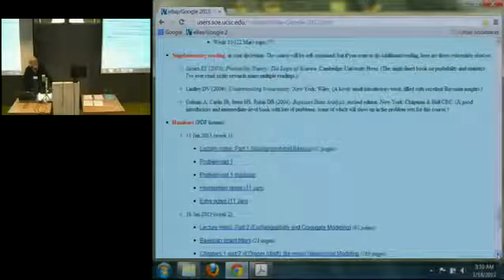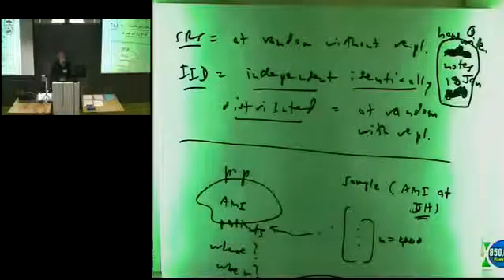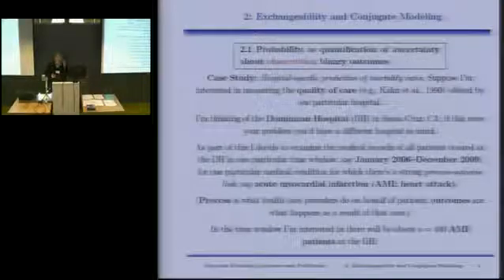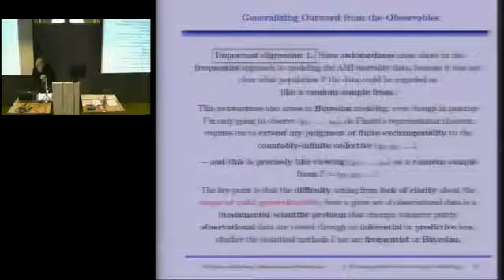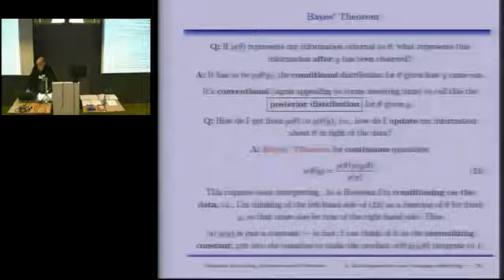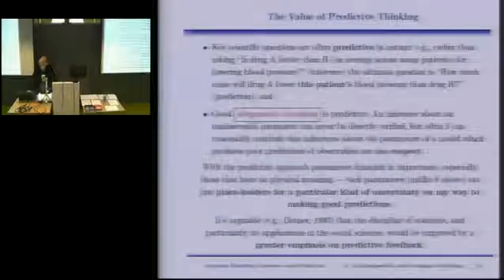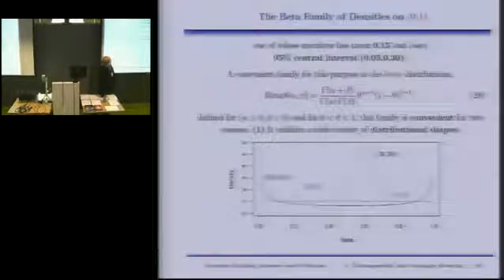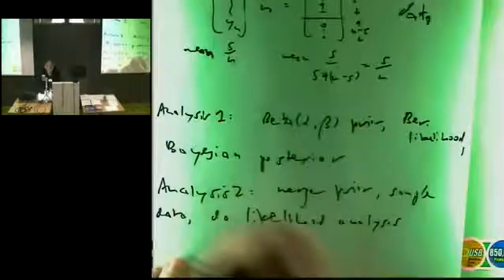DraperBayes 2013 01 18 part1